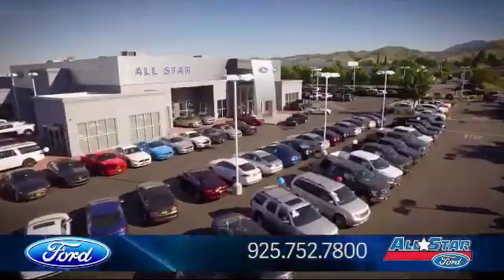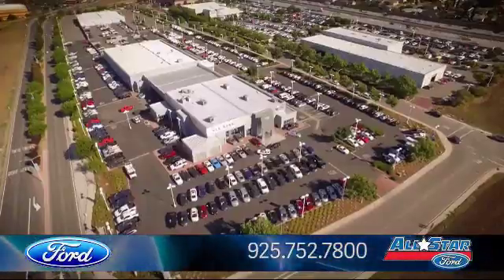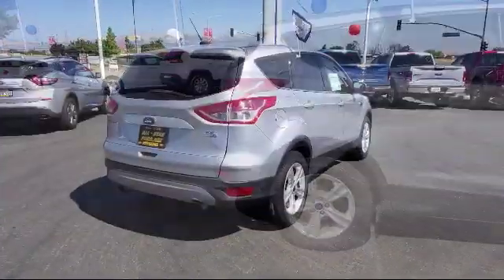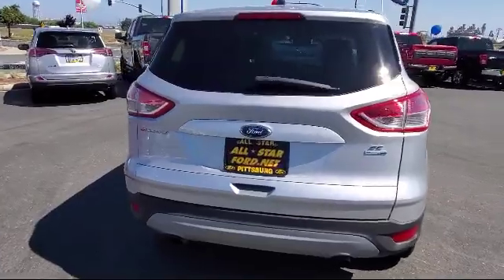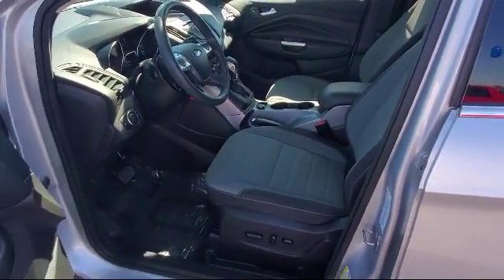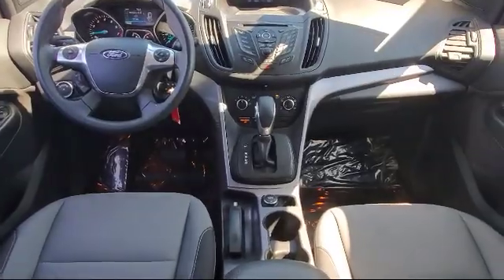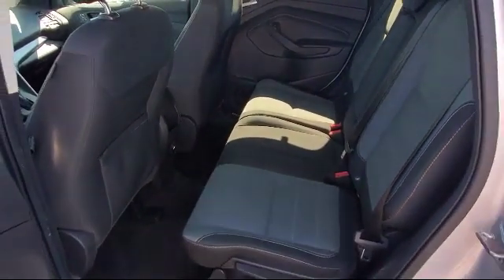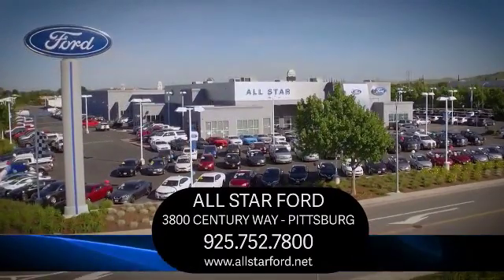2016 Ford ESCAPE SE Antioch Pittsburg Brentwood Concord Walnut Creek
2016 Ford ESCAPE SE Stock Number: UA56133 Vin:1FMCU9GX1GUB64459.